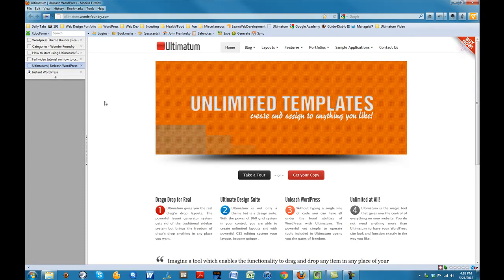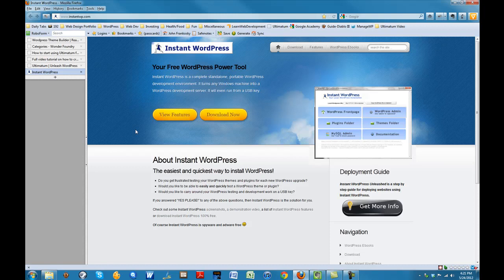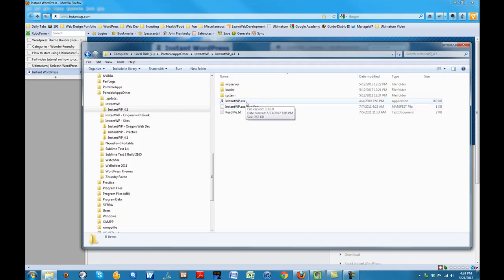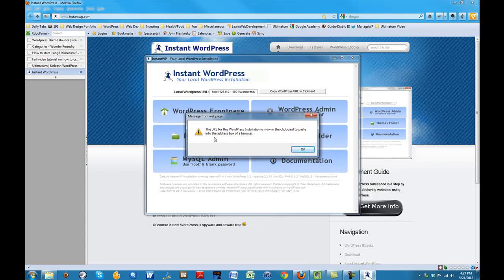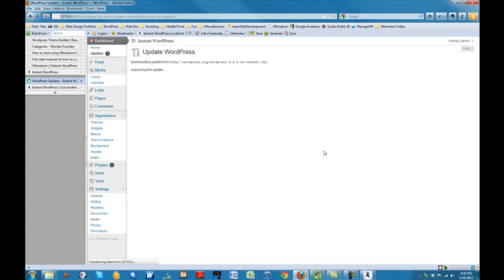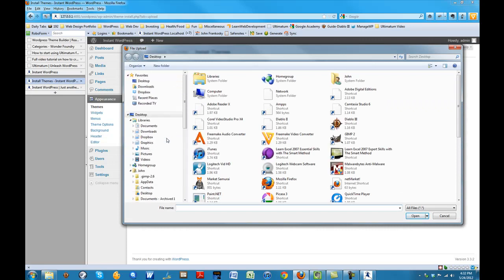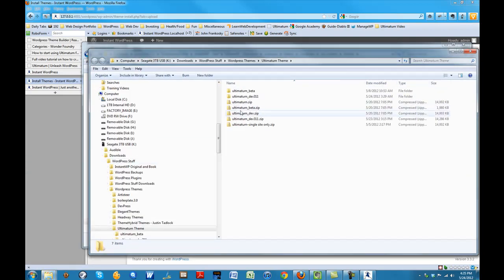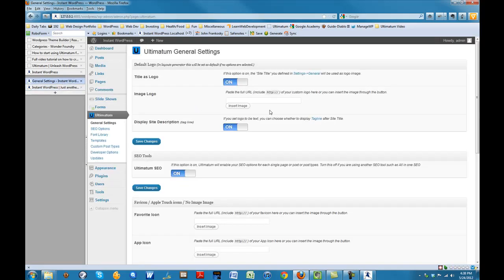Ultimatum Theme Training Video 1 - Intro and Setting Up a Local Web Environment with InstantWP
This is video 1 of a series of videos on creating a website using the Ultimatum Theme for WordPress.

In this video I talk about the goal of creating a website with the look and feel of the the creators of the Ultimatum Theme.

Then I show how to set up a local website development environment using InstantWp on a Windows computer.

Following videos will begin the actual creation of our website.